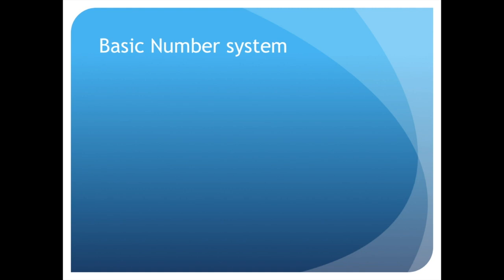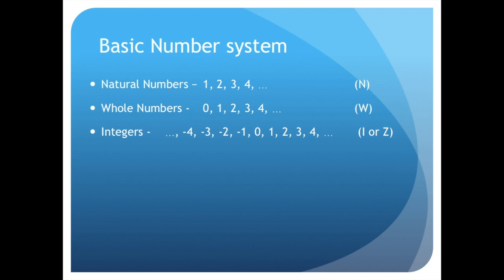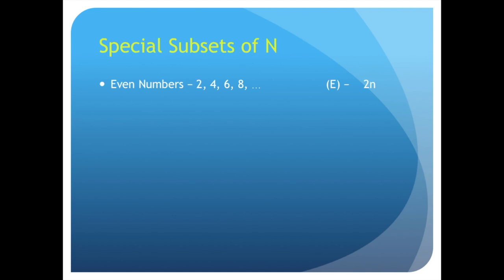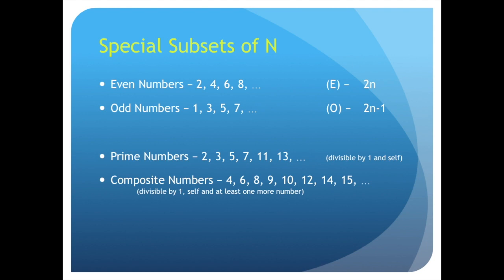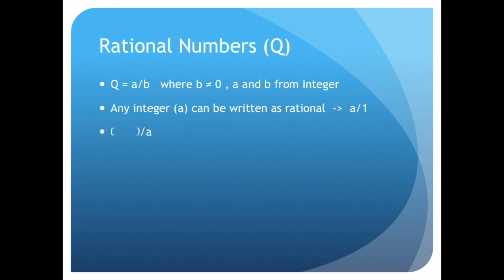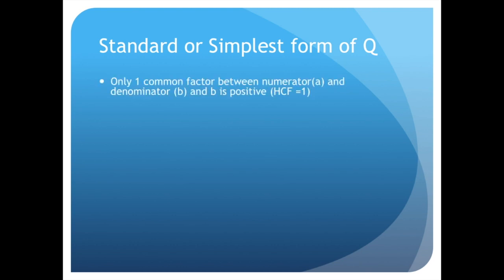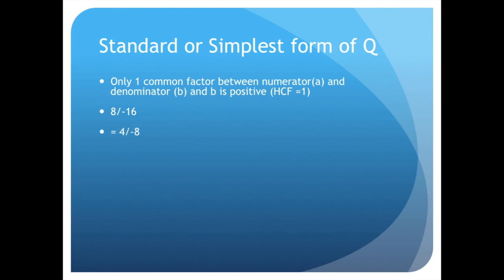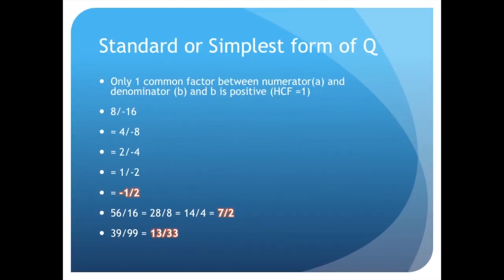1.1 Number System - Rational Numbers Part 1_1 - Introduction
This video is about 1. Number System - Rational Numbers Part 1_1 - Introduction to Number system and Rational Numbers, Standard form of Rational numbers